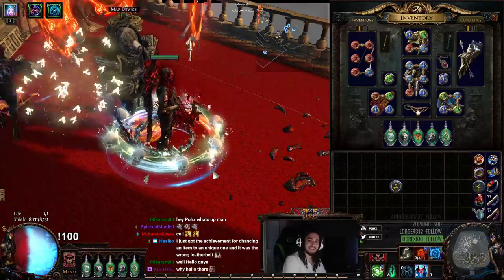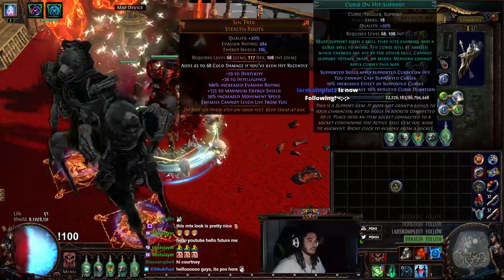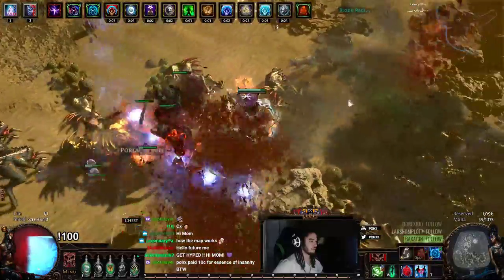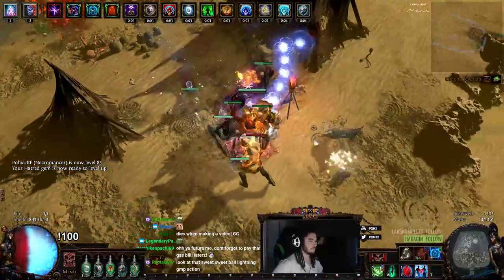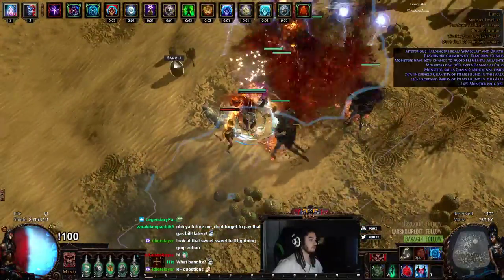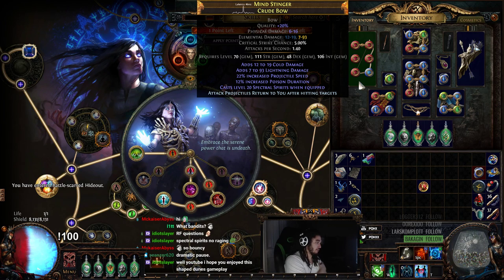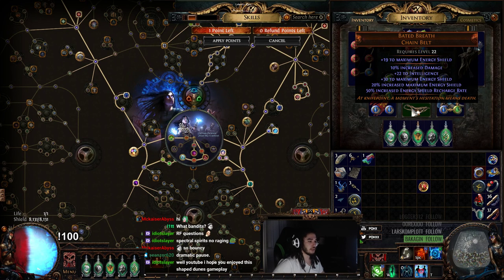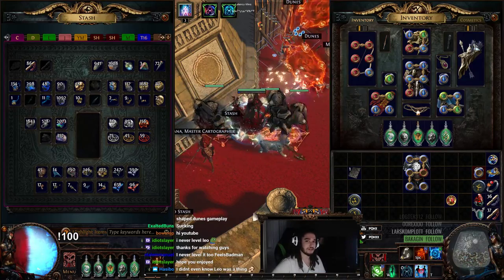Path of Exile HC 3.0 - Spectral Spirits & Wickerman Summoner ( T10 Map Demonstration )